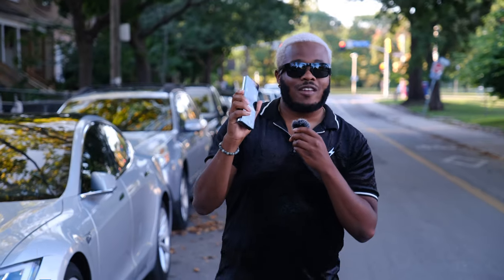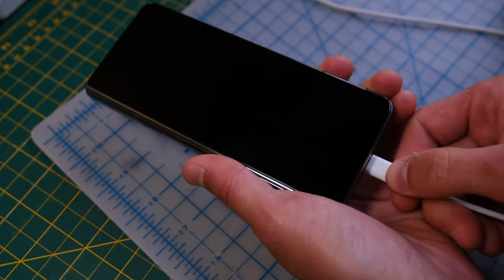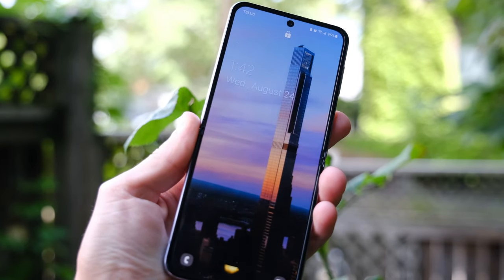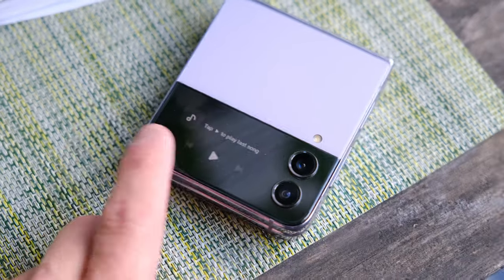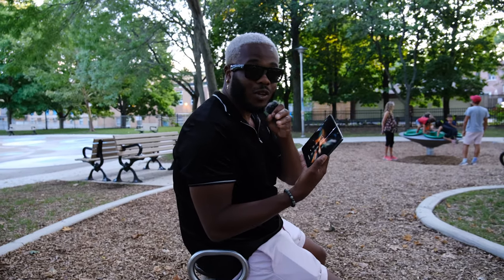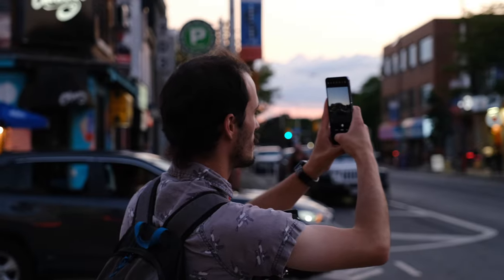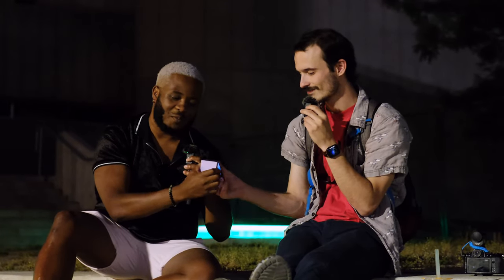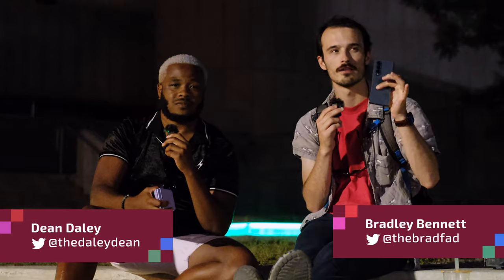Do I want to Flip or Fold Samsung?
This week Dean and Brad took to the streets of Toronto to find out if Samsung's Galaxy Z Flip 4 is better than the Z Fold 4.

With help filming from  @Tech Stuff With Alex.

GEAR USED
- 16-55mm lens
- 16-80mm lens

CHAPTERS
00:00 Intro
00:21 Who might like the Fold?
01:02 who might like the Flip?
01:51 Front screen comparisons
03:00 To Fold or to Flip?
04:03 Photo comparison
05:03 Conclusion
07:35 Credits